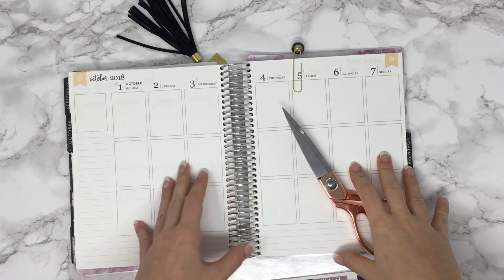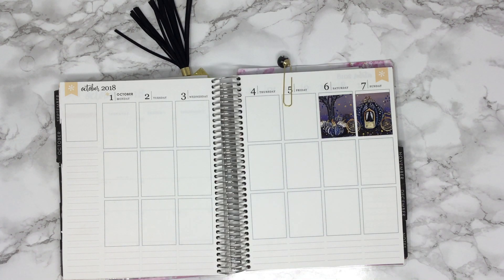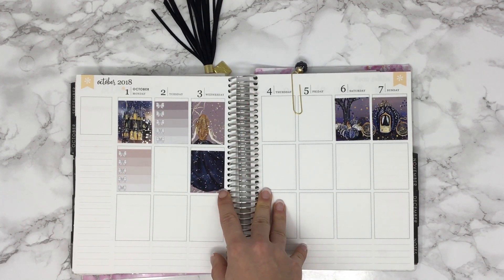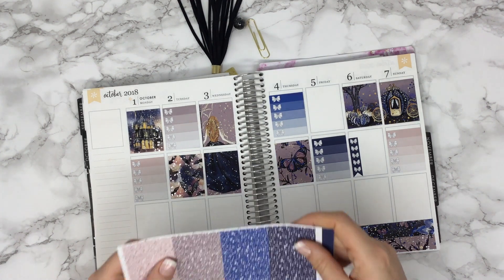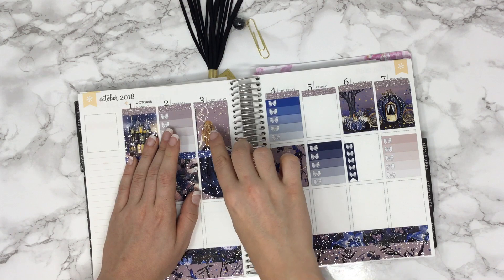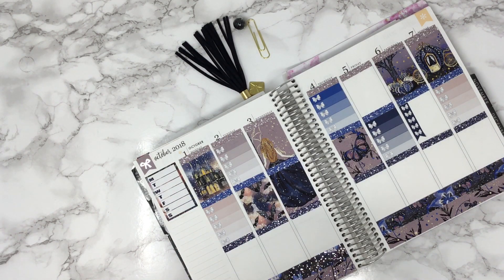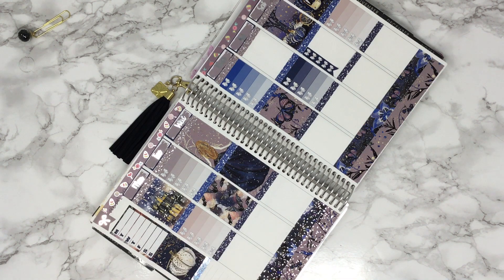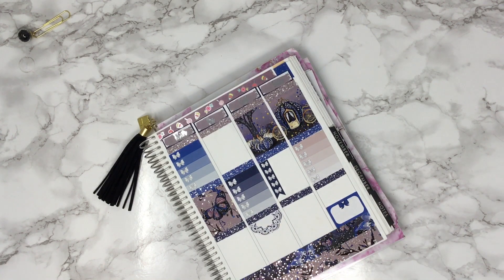Plan With Me Ft. DEK Designs Enchanted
Plan with me and shop announcements